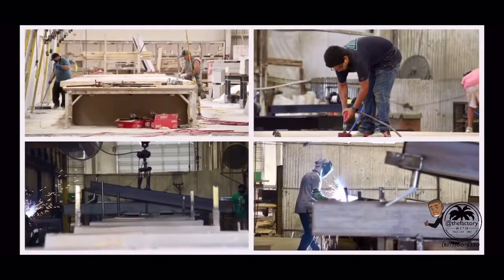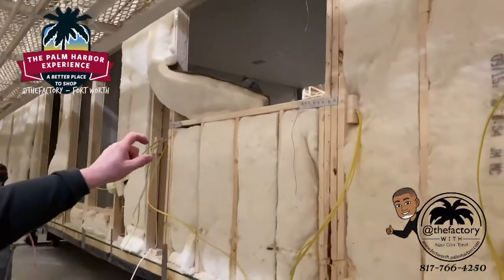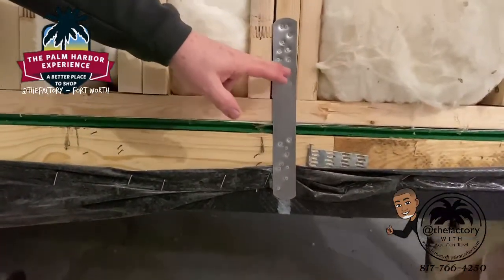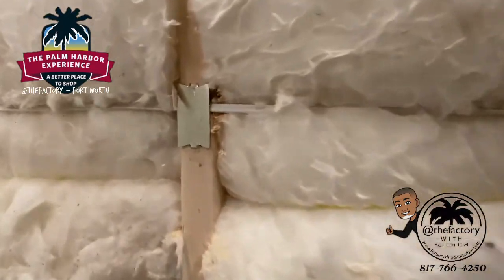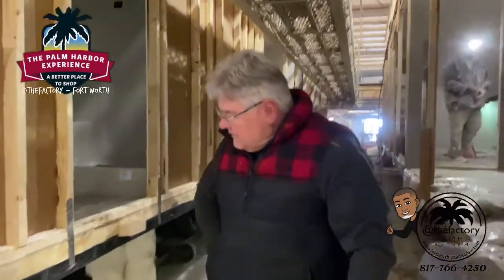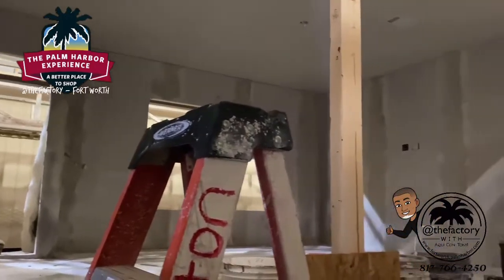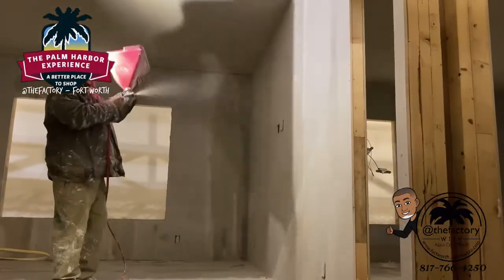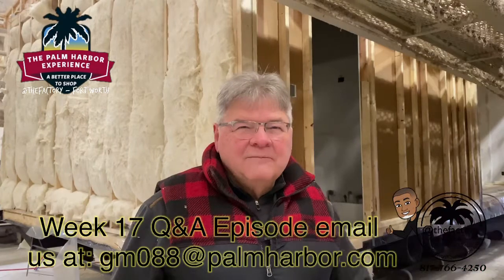Week 12 of our 17 week series of our Building Center in Fort Worth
Day 2 of Manufacturing part 2

Factory Tours available Monday - Friday 9:15 and 12:30 by Appointment

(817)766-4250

RBI37420